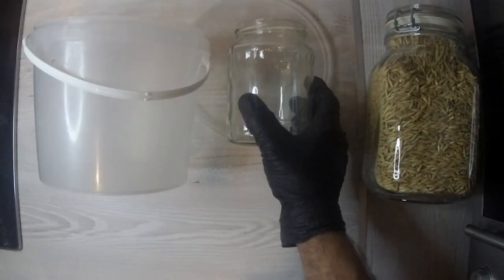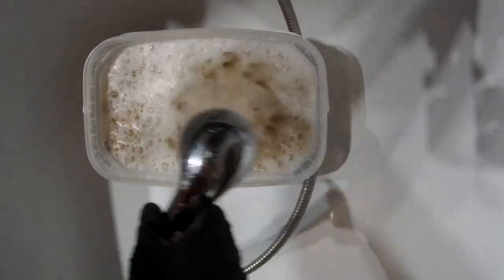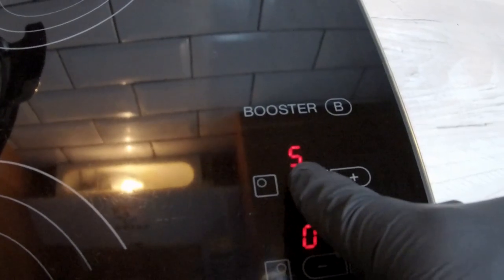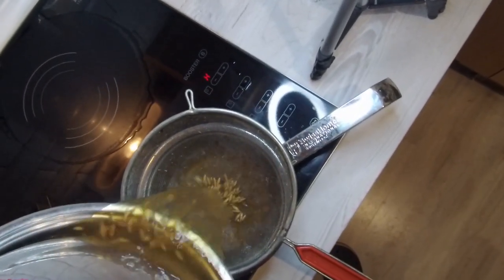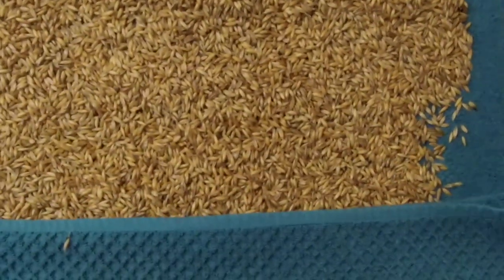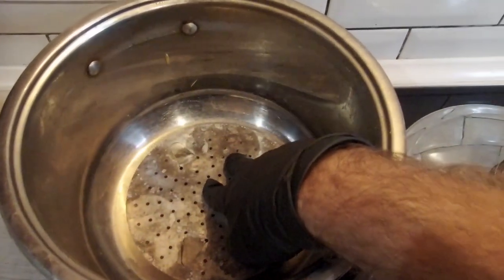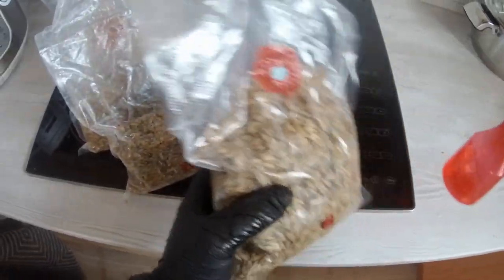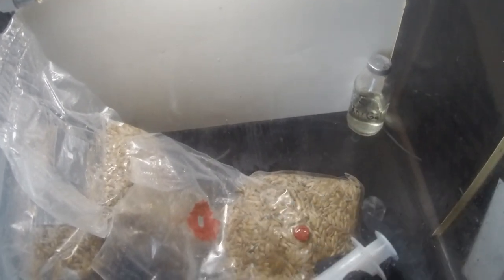🍄 Shroom Academy grain spawn for mushroom cultivation. Best practices for oat grain.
Welcome back to shroom academy - today we wont to show you a simple way to preparing oat grain spawn for mushroom cultivation.

Tools and materials:
1. oat grain
2. levomycetin
3. vermiculite
4. bags or jars for cultivation

Timeline:
00:20 Measuring the grain (while taking into consideration that its volume will double.
00:42 Soaking the grain for 24h
01:11 Washing before boiling
01:20 250mg of levomycetin per 1 kilo of grain to prevent spoilage
01:40 Boiling the grain for 20 minutes
02:10 Saving the water to use later for Agar preparation
02:20 Allowing the excess water to drip from the grain
02:30 Drying grain with clean towels for 15 minutes
03:07 1 tbl spoon of vermiculite per jar or bag
03:26 putting grain into jar
03:34 and then into a bag
04:20 sterilization process: 60 minutes in boiling water, allowing to rest for 24h and repeating the process
05:20 bag inoculation through a droplet off alcohol
06:00 incubation process at 28 Celsius for 14 days